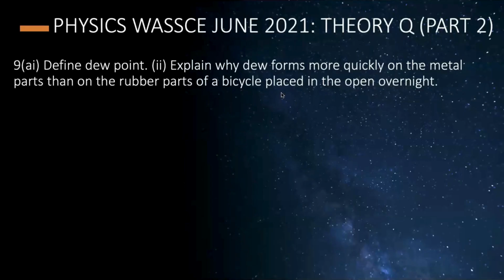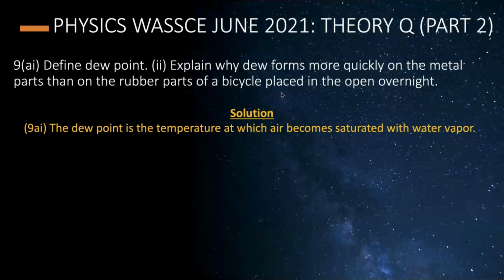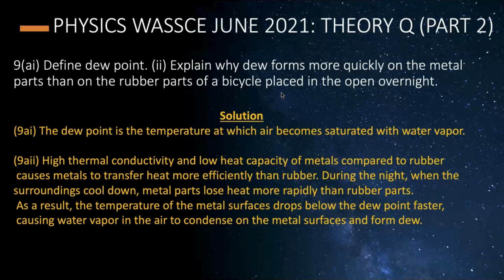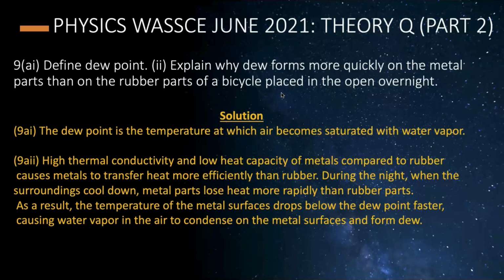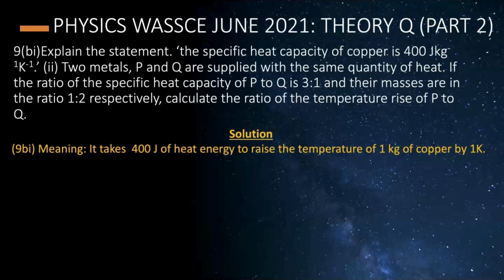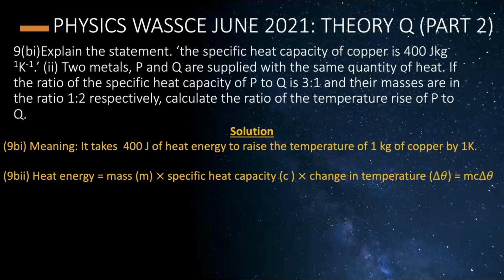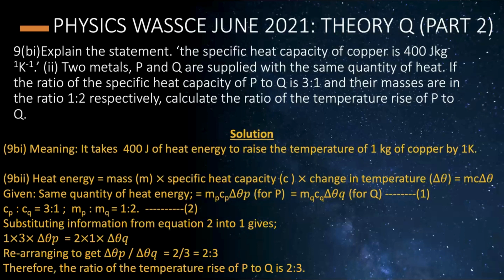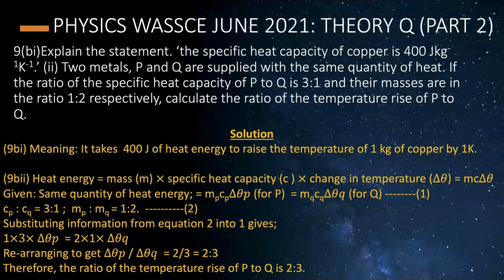WASSCE PART B PHYSICS THEORY 2021 - QUESTION 9c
This is the Part B of the Physics WASSCE2021 Theory Examination questions. This video contains an explanation of question 9